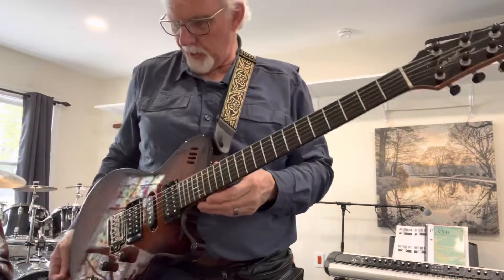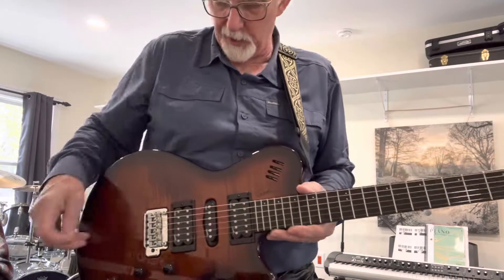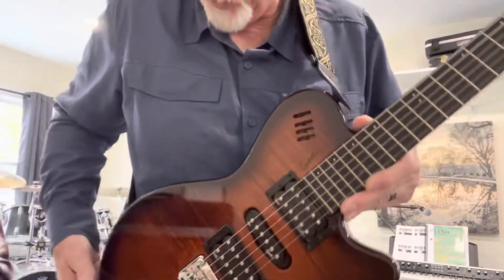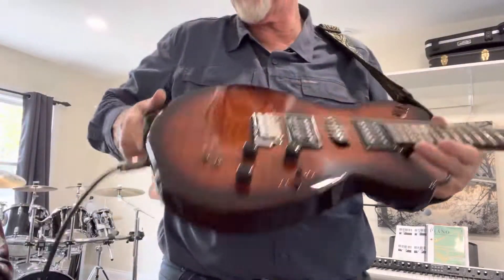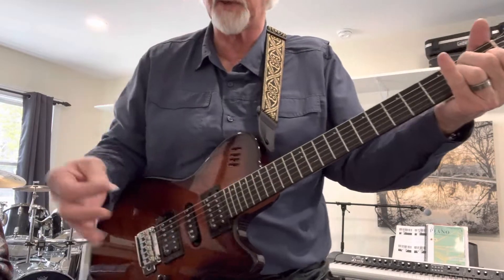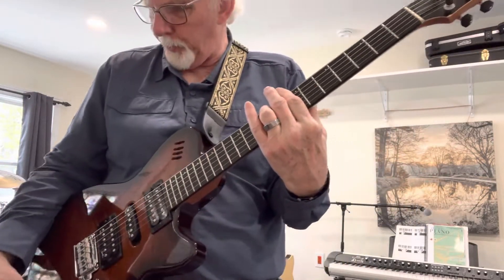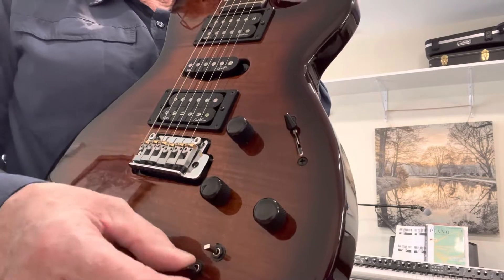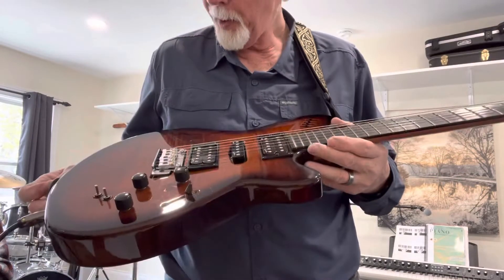Godin XTA electric/midi